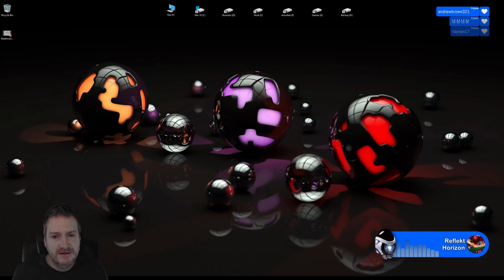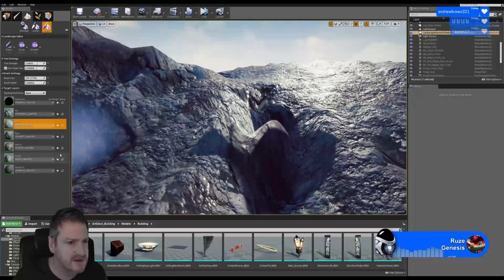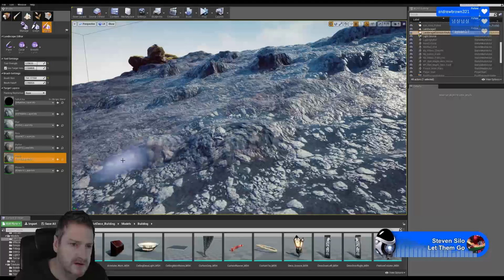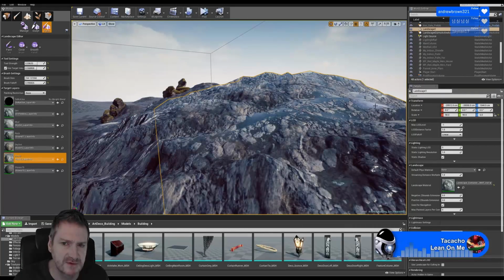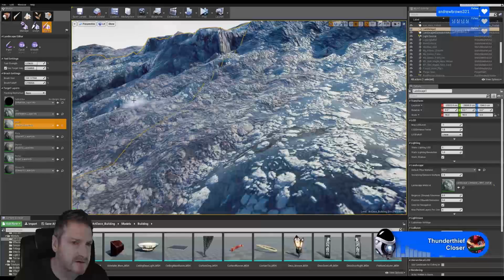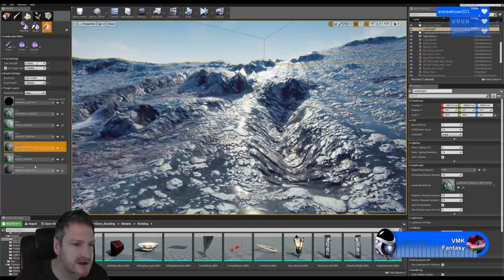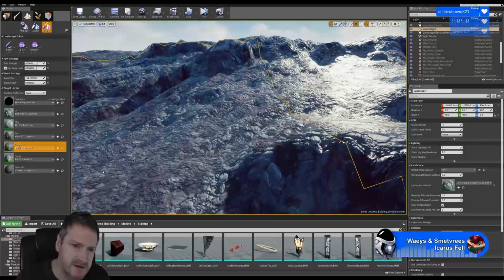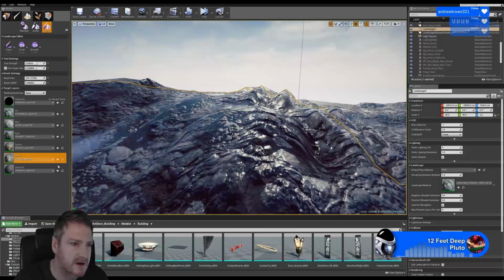Creating UE4 Outside Environment Stream 10 MAY 2017 - Part 1